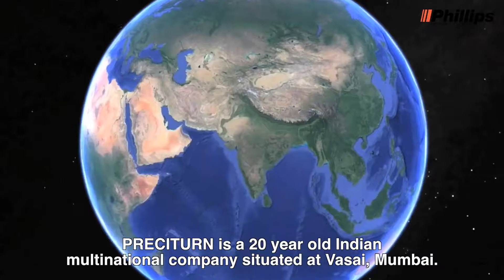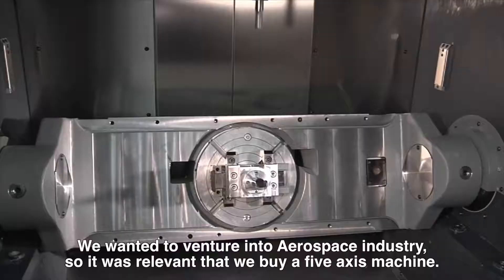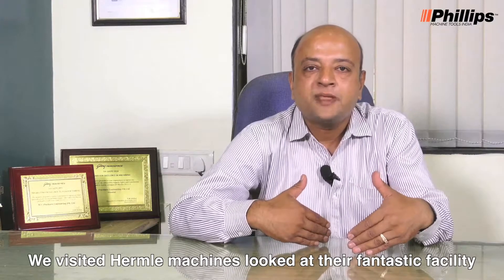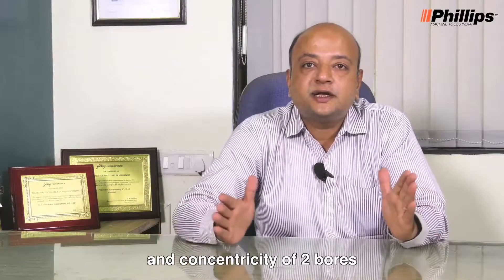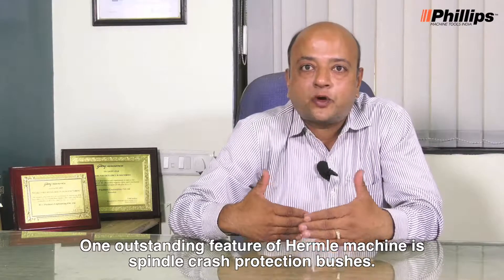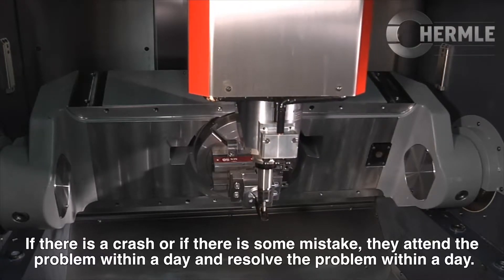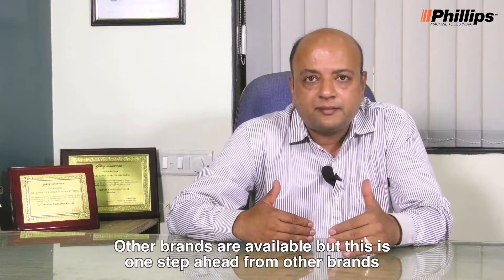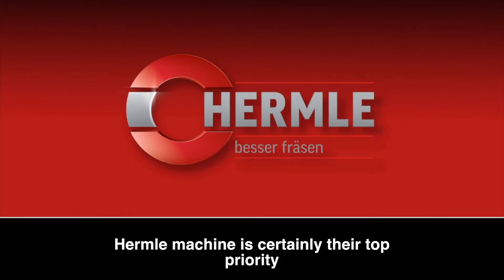5-Axis Machining with Hermle | Better Milling With The Technology Leader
In this video, Sachin Kulkarni, Director of Preciturn Engineering Pvt. Ltd., shares the success story of Preciturn, a 20-year-old multinational company situated in Vasai, Mumbai. Specializing in precision machining and exporting turned and machined components, Preciturn has expanded into the aerospace industry with the help of advanced Hermle five-axis machines. Discover how Hermle's high precision and cutting-edge technology have become the foundation of their growth and success in aerospace manufacturing.

Preciturn Engineering Pvt. Ltd. has been utilizing Hermle five-axis machines for over five years, chosen for their superior construction, reliable performance, and accurate machining capabilities. These machines have helped the company achieve concentricity within 3 to 4 microns, which is well beyond the required tolerances for their aerospace components. In addition, the spindle crash protection feature of Hermle machines ensures minimal repair costs, further enhancing productivity and reducing downtime.

The video highlights the Hermle five-axis machines, designed for manufacturing precision components with tight tolerances. Hermle's spindle crash protection and the capability to work in a controlled climate allow Preciturn to maintain consistent accuracy and high performance, even when machining complex parts for industries like aerospace.

The company has greatly benefited from its partnership with Phillips Machine Tools, receiving prompt support and service for their Hermle machines. This collaboration has allowed Preciturn to maintain seamless operations and continuous improvements, with Philips Machine Tools providing expert assistance when needed, including collaboration with Hermle in Germany for advanced solutions.

Watch this video to see how Preciturn Engineering Pvt. Ltd. is using Hermle CNC technology to manufacture high-precision components for the aerospace industry. Learn why Hermle five-axis machines are their machine tool of choice and how they ensure exceptional quality and performance in every product.

Why Choose Phillips:
• Unmatched Quality: High standards ensure precision and durability.
• Reliability: Consistent performance with minimal downtime.
• Exceptional Service: Expert support and timely maintenance.
• Customer-centric: Tailored solutions and continuous support.